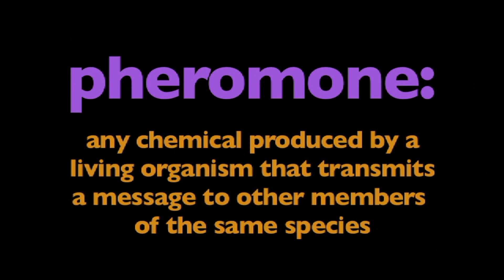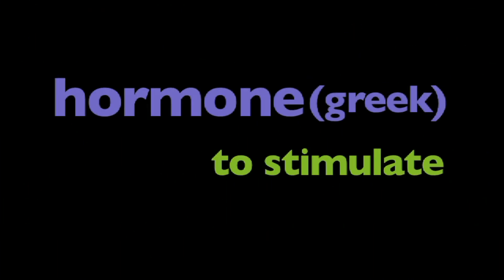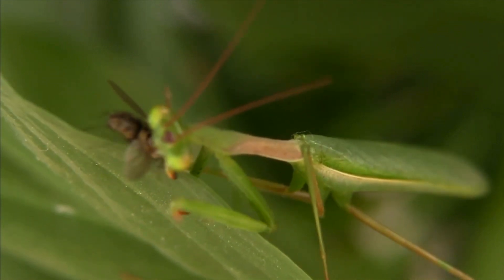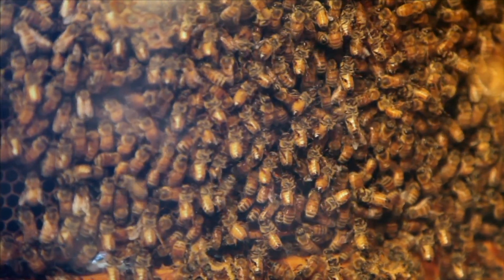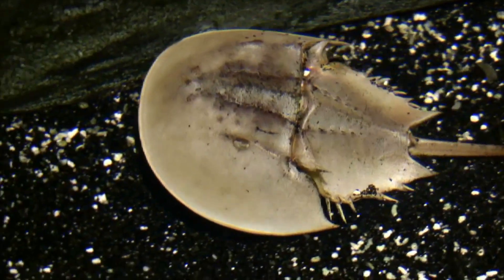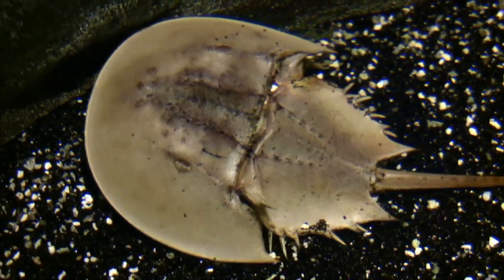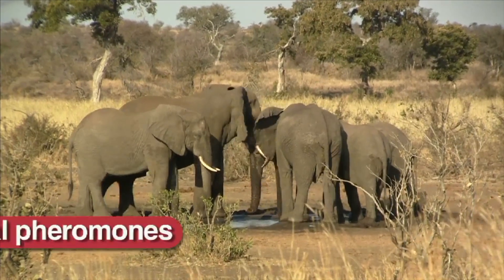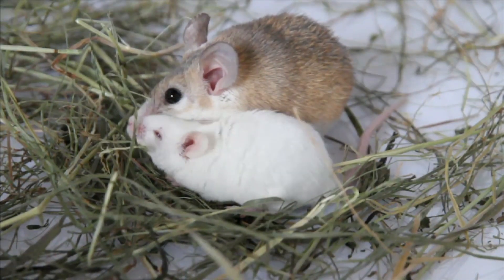What are Pheromones - More Grades 5-8 Science on Harmony Square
A pheromone is a secreted or excreted chemical factor that triggers a social response in members of the same species. Pheromones are chemicals capable of acting like hormones outside the body of the secreting individual, to impact the behavior of the receiving individuals.

There are alarm pheromones, food trail pheromones, sex pheromones, and many others that affect behavior or physiology. Pheromones are used from basic unicellular prokaryotes to complex multicellular eukaryotes. Their use among insects has been particularly well documented. In addition, some vertebrates, plants and ciliates communicate by using pheromones.

Aggregation pheromones function in mate selection, overcoming host resistance by mass attack, and defense against predators. A group of individuals at one location is referred to as an aggregation, whether consisting of one sex or both sexes. Male-produced sex attractants have been called aggregation pheromones, because they usually result in the arrival of both sexes at a calling site and increase the density of conspecifics surrounding the pheromone source. Most sex pheromones are produced by the females; only a small percentage of sex attractants are produced by males.

Alarm
Some species release a volatile substance when attacked by a predator that can trigger flight (in aphids) or aggression (in ants, bees, termites)[8] in members of the same species. For example, Vespula squamosa use alarm pheromones to alert others to a threat. In Polistes exclamans, alarm pheromones are also used as an alert to incoming predators. Pheromones also exist in plants: Certain plants emit alarm pheromones when grazed upon, resulting in tannin production in neighboring plants. These tannins make the plants less appetizing for the herbivore.

Epideictic pheromones are different from territory pheromones, when it comes to insects. Fabre observed and noted how "females who lay their eggs in these fruits deposit these mysterious substances in the vicinity of their clutch to signal to other females of the same species they should clutch elsewhere." It may be helpful to note that the word epideictic, having to do with display or show (from the Greek 'deixis'), has a different but related meaning in rhetoric, the human art of persuasion by means of words.

Releaser pheromones are pheromones that cause an alteration in the behavior of the recipient. For example, some organisms use powerful attractant molecules to attract mates from a distance of two miles or more. In general, this type of pheromone elicits a rapid response, but is quickly degraded. In contrast, a primer pheromone has a slower onset and a longer duration. For example, rabbit (mothers) release mammary pheromones that trigger immediate nursing behavior by their babies.

Signal pheromones cause short-term changes, such as the neurotransmitter release that activates a response. For instance, GnRH molecule functions as a neurotransmitter in rats to elicit lordosis behavior.

Primer pheromones trigger a change of developmental events (in which they differ from all the other pheromones, which trigger a change in behavior).

Territorial - Laid down in the environment, territorial pheromones mark the boundaries and identity of an organism's territory. In cats and dogs, these hormones are present in the urine, which they deposit on landmarks serving to mark the perimeter of the claimed territory. In social seabirds, the preen gland is used to mark nests, nuptial gifts, and territory boundaries with behavior formerly described as 'displacement activity'.

Trail - Social insects commonly use trail pheromones. For example, ants mark their paths with pheromones consisting of volatile hydrocarbons. Certain ants lay down an initial trail of pheromones as they return to the nest with food. This trail attracts other ants and serves as a guide.[13] As long as the food source remains available, visiting ants will continuously renew the pheromone trail. The pheromone requires continuous renewal because it evaporates quickly. When the food supply begins to dwindle, the trail-making ceases. Pharaoh ants mark trails that no longer lead to food with a repellent pheromone, which causes avoidance behavior in ants.

Sex pheromone
Male Danaus chrysippus showing the pheromone pouch and brush-like organ in Kerala, India
In animals, sex pheromones indicate the availability of the female for breeding. Male animals may also emit pheromones that convey information about their species and genotype.